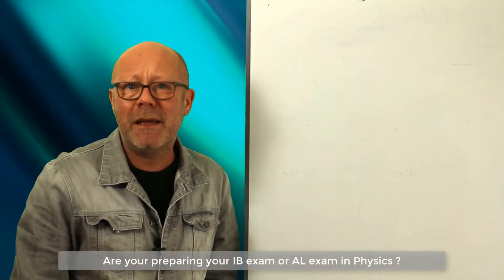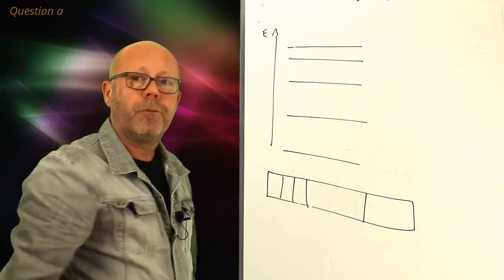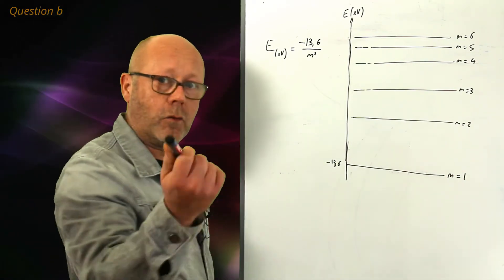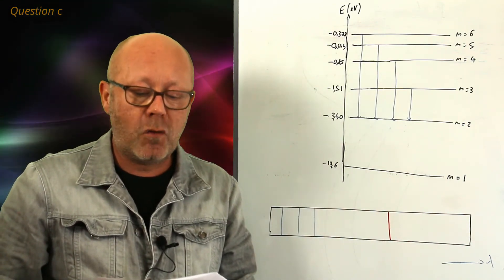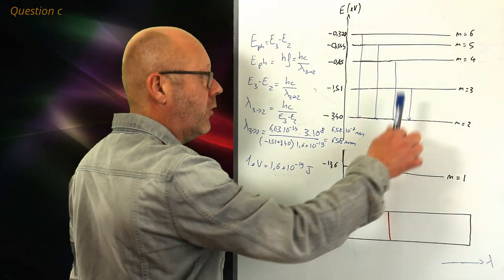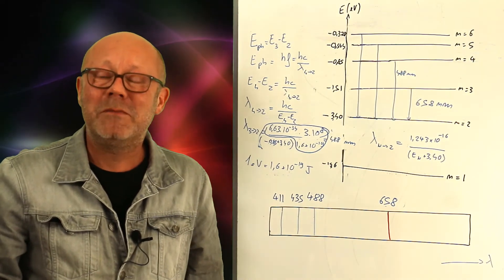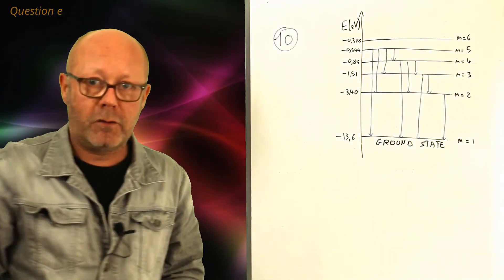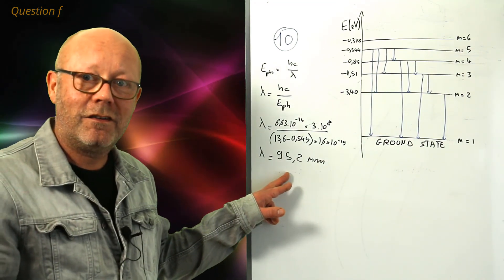IB Physics Exam Preparation - Atomic Physics - Energy levels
This video is aimed at IB (SL or HL) or A-Level students preparing for their exams .

In this episode, we will be working on an exercise inspired by past papers that deal with calculations in regards to atomic energy levels and emission spectra.

An exercise will appear on the screen. Pause the video and work it out by yourself. Then, we will review the exercise together.

This video is the fifth episode of the Atomic Physics Series. It is a direct application of the knowledge compiled in the first 4 episodes:

View the 4 first episodes if you haven't done so yet:

Episode 1: "Energies in an atom". This episode introduces the series by reminding the viewer of the concepts of energy (Kinetic, potential, internal and mechanical). Within this context, it discusses the energies involved in an atom of Hydrogen.

Episode 3: "Energy levels of an atom", that explains that the energy of an atom can only take specific values. This shows why atoms can be characterized by their emission or absorbtion spectra.

Episode 4 (IB Physics High Level): "Deriving Energy Levels of the Hydrogen Atom". It presents how to derive the energy levels of a Hydrogen atom from scratch in 6 easy steps! It is a beautiful demonstration that reminds us that art and science are really not that far apart (this derivation is to be known for the exam).

I wish you a productive study!

Edouard Reny

Credits:
Background image for thumbnail: Pixabay.com